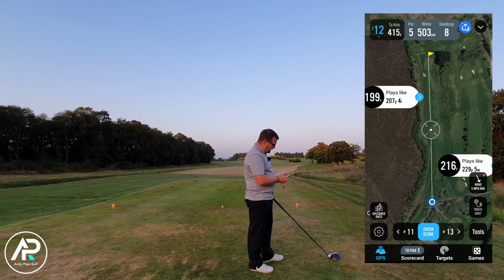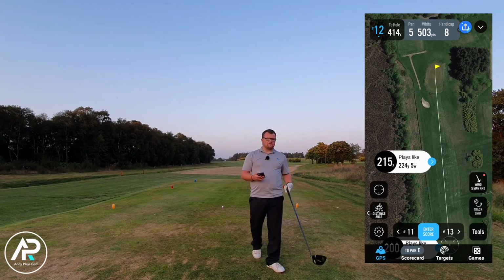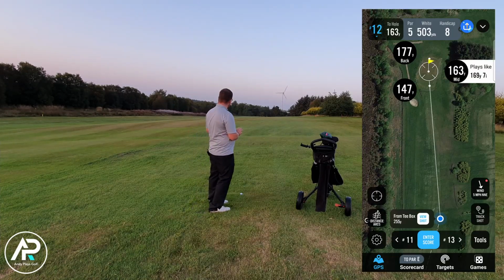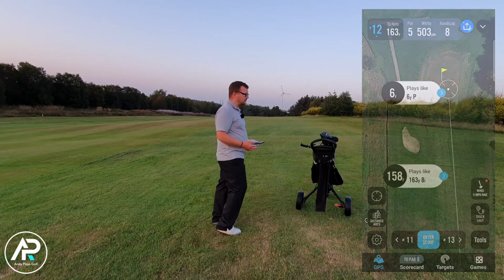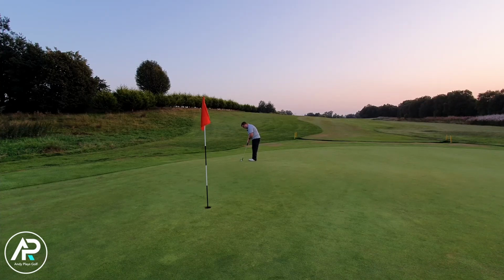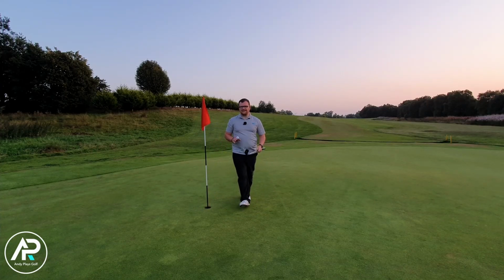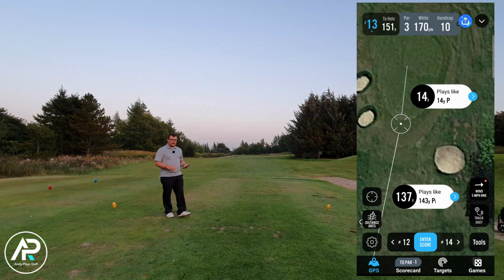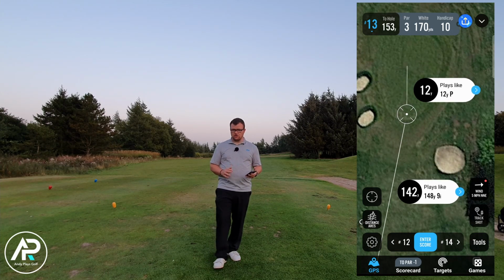HOW I PLAY EACH SHOT ON THE COURSE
Welcome to a highly requested video.

I had a lot of comments asking me to talk through my shots as I was hitting them, sometimes I forget and sometimes it would just take too much time. So I came to Langland's tonight and filmed 3 holes to show you every shot i would hit on these.

Hopefully it helps you get your game a little better and navigate the course a little better.

Let me know if you would like to see more of this.

I am Andy and this is Andy Plays Golf. Here you will find just a regular golfer, doing regular golfing things. I am not tied to any company; I always give honest reviews and it’s something I little different to the “normal” style of golfing content on YouTube.

This is a community run channel and I want as much input from you guys watching.